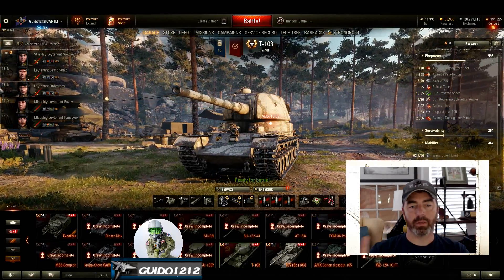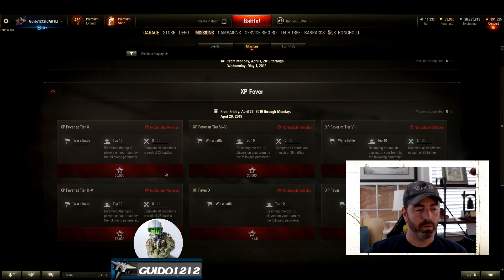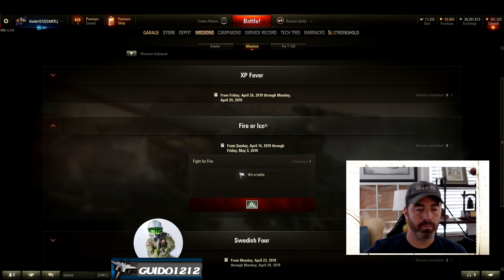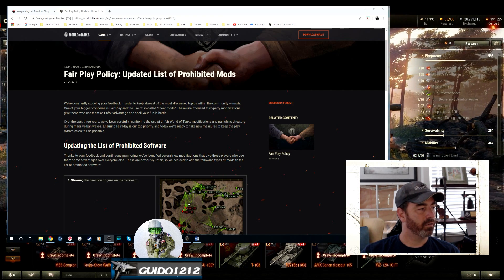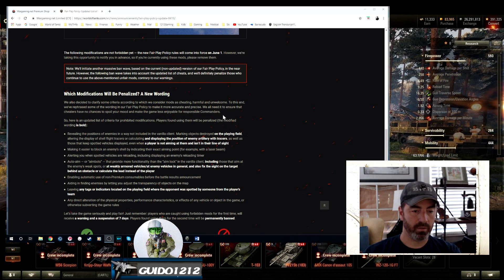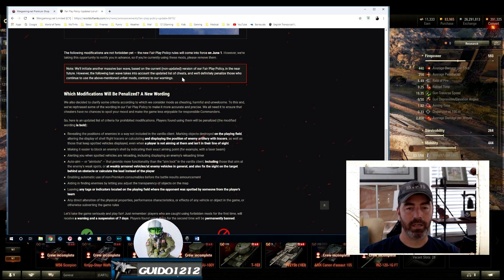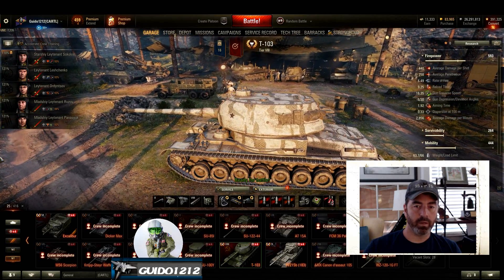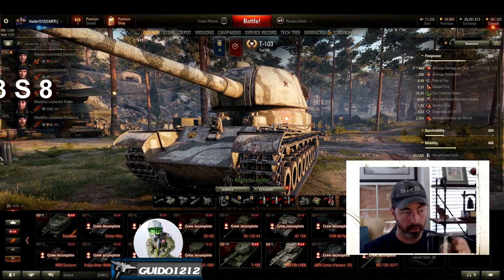Tactics Talk; CoffeeTalk Ep 80